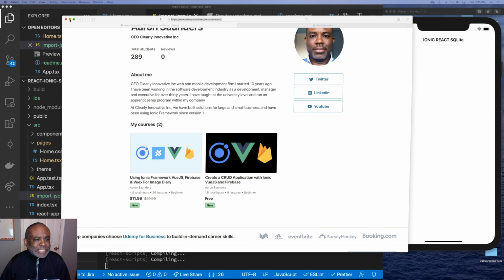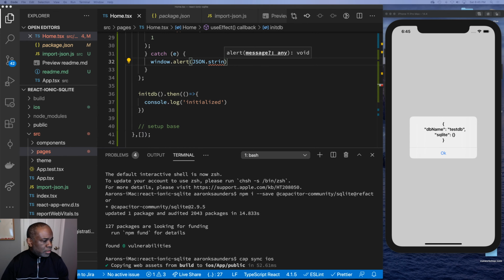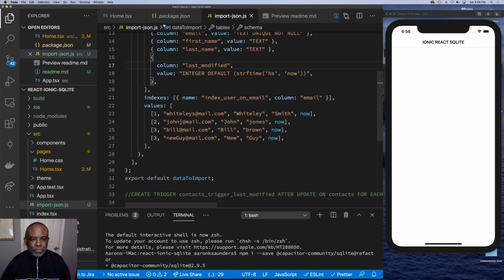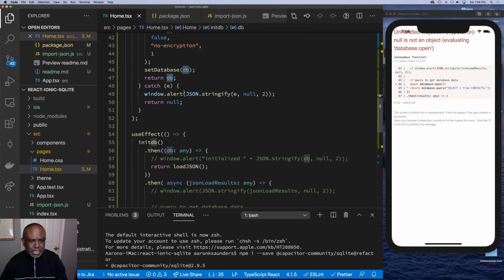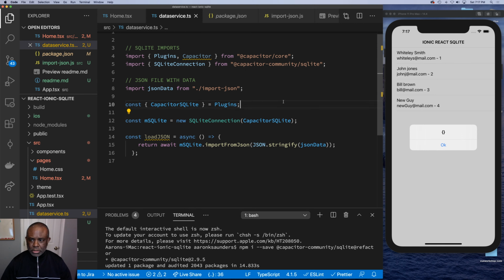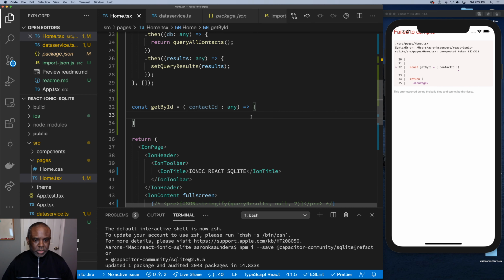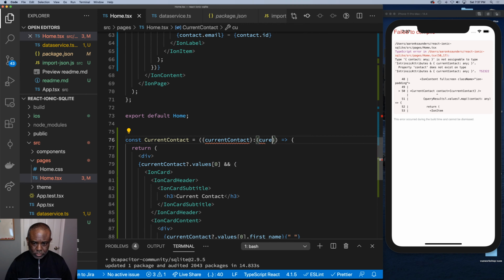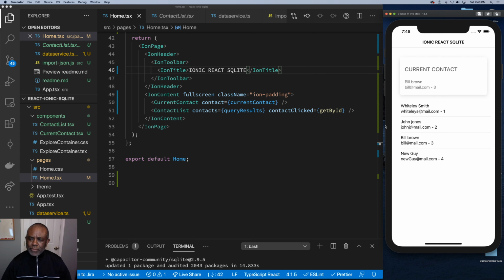IONIC REACT JS: How To Use SQLite For Preloading Content & Queries Full Tutorial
IONIC REACT JS: How To Use SQLite Capacitor Plugin In Ionic React Applications
Trying to get started with reactjs application using sqlite deployed to the mobile device. We cover database initialization, setup of loading content from JSON file, query for all items, and query for a specific item. This is all done on IOS device, android is similar but there are a few issues documented in the plugin documentation.

🚨Android is covered in the second part along with update and delete 🚨

💥 CHAPTERS 💥
00:00:00 - Intro
00:00:50 - Courses Available on Udemy and Gumroad
00:02:15 - The Plugin we are using
00:03:00 - What has been installed and configure for LiveReload and App on IOS device
00:06:15 - Start Coding with Importin Files for Capacitor Plugin
00:07:08 - Connect to the database and open database
00:15:00 - Preloading Database Content using Plugin
00:24:00 -  Query the database to get content out
00:33:00 -  running into issues with useEffects, refactoring
00:38:00 - Rendering the results in the user interface
00:41:00 - Refactor all of the database functionality into a separate service
00:48:30 - Add function to get contact by id
00:55:08 - Adding the results to the user interface
01:02:10 - Refactor Home Page using smaller components starting with CurrentContact
01:05:10 - Refactor Home Page using smaller ContactList to render contacts
01:10:54 - Wrapup and review what we built